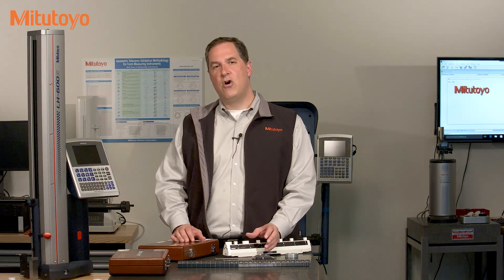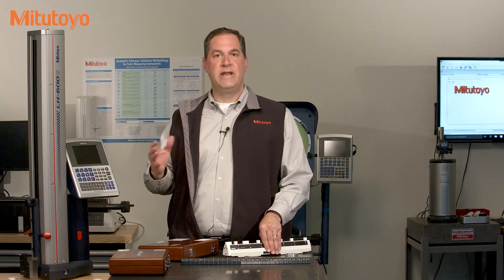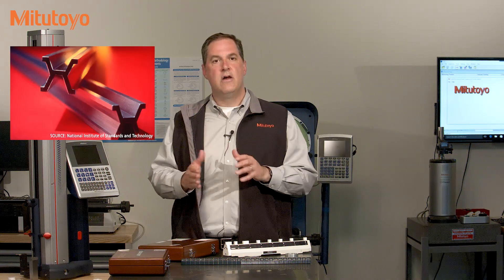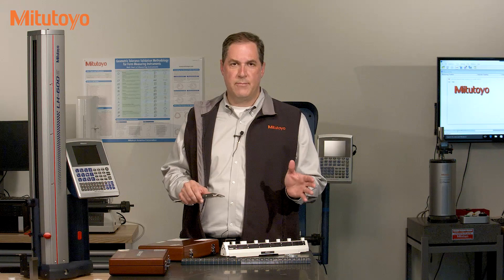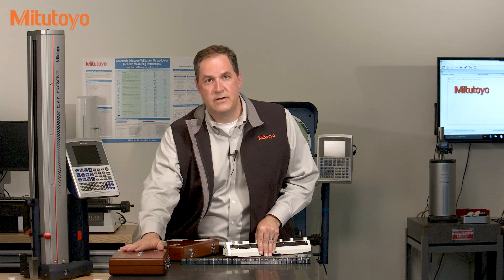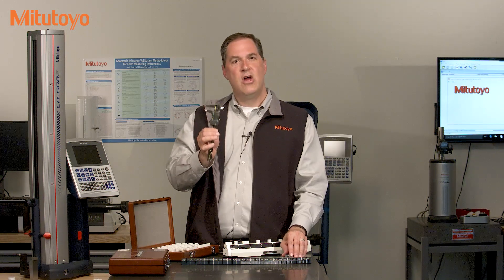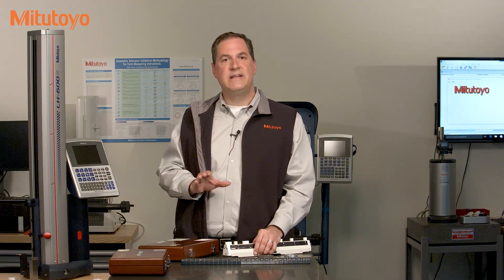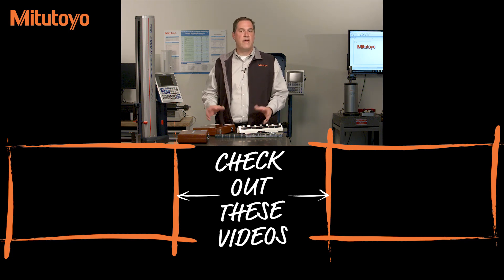What is Metrological Traceability - Requirements Traceability and Calibration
In this episode of the Metrology Training Lab where we demonstrate how to calibrate, we are going to talk about requirements traceability, or sometimes called metrological traceability.

Here’s the question that traceability and calibration answers – say I make a measurement with this caliper. How do I know that the inches or millimeters on this caliper are the same as everybody else’s inches or millimeters? How do I relate this measurement back to some defined standard, like the definition of the meter?